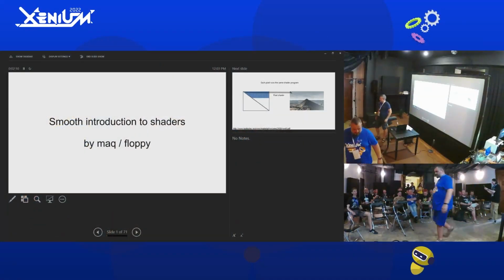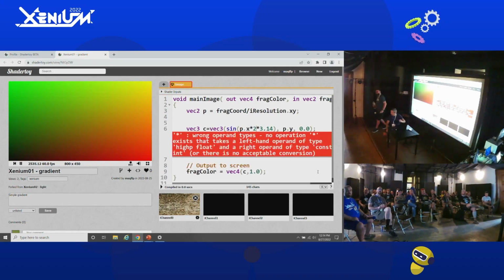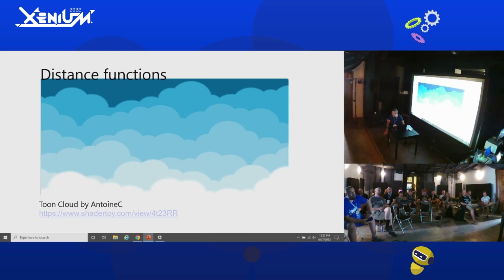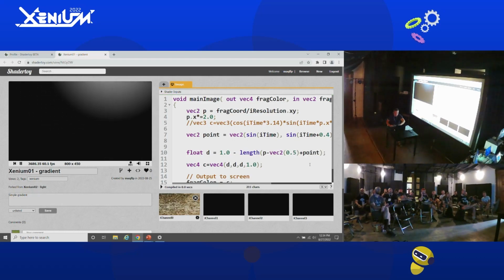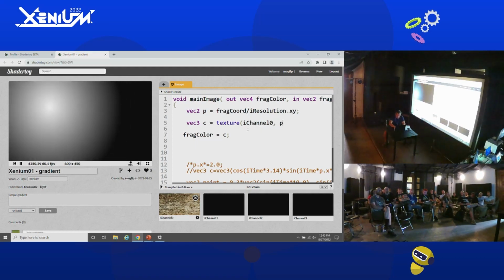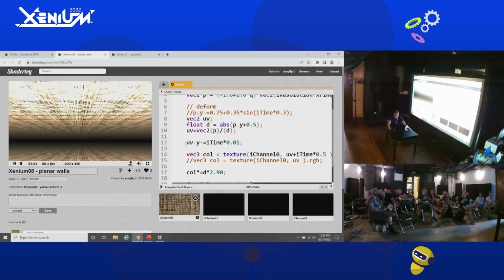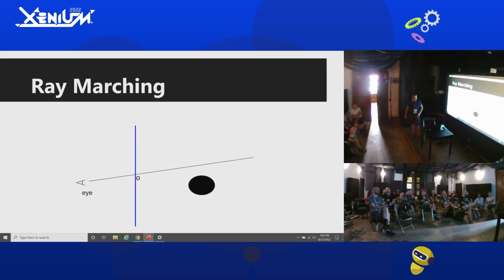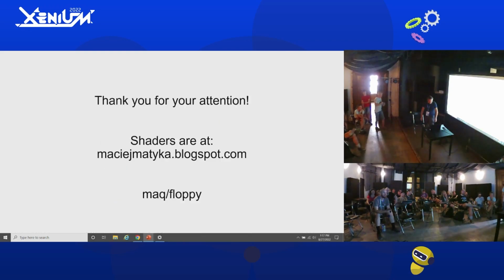Shaders for beginners - seminar with Maq / Floppy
Shaders for beginners! Maq / Floppy teaches @ Xenium 2022, a multiplatform demoparty organized by the Polish demoscene.

additional stream gfx: Martyna Miśta
stream: Nbj